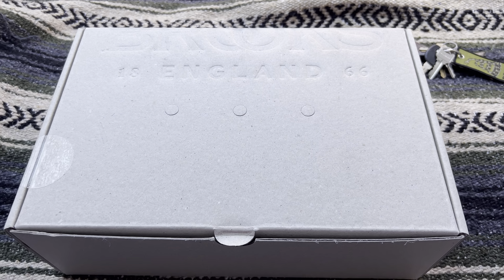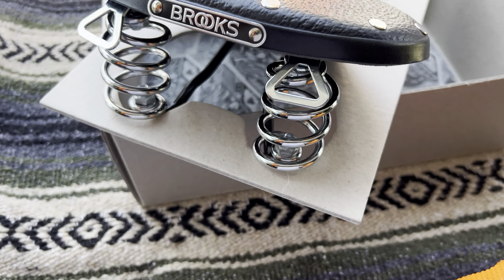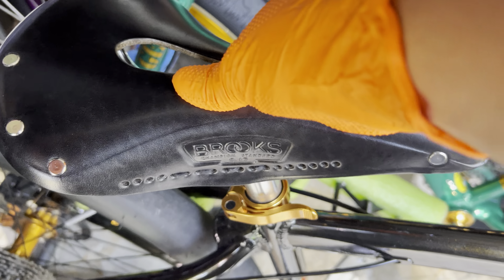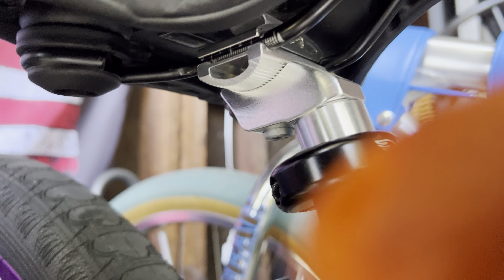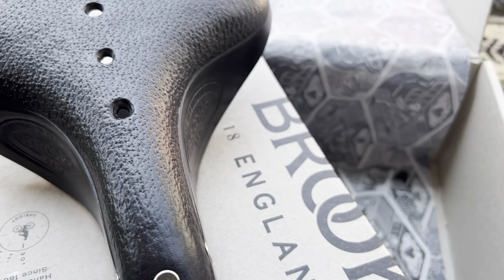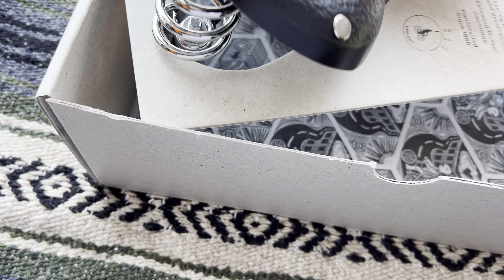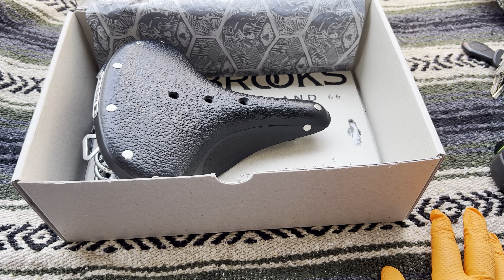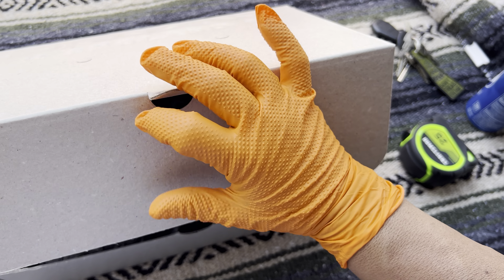Brooks Saddles B67 (women's) For a Big Ripper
Brooks b67 saddle for a Big Ripper the seat was hard and wifey was not about to take the time too break it in which I wouldn't either the b17 is a softer seat out the box if your looking to buy one
 Fast ripper b17 imperial